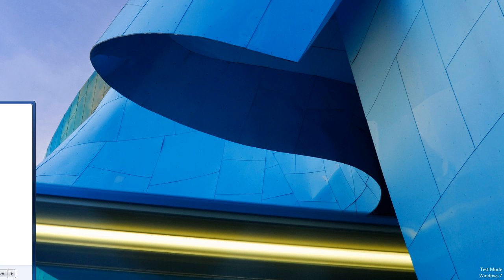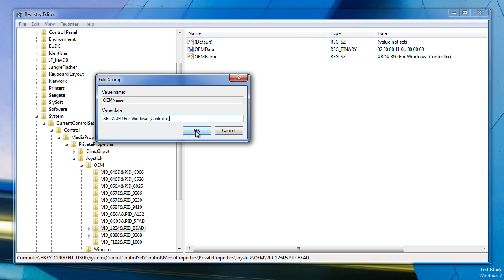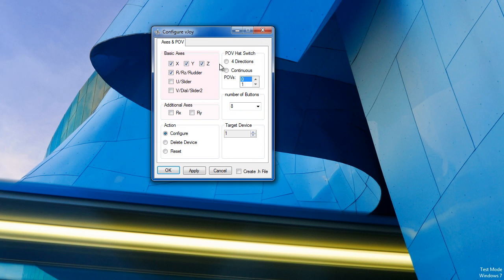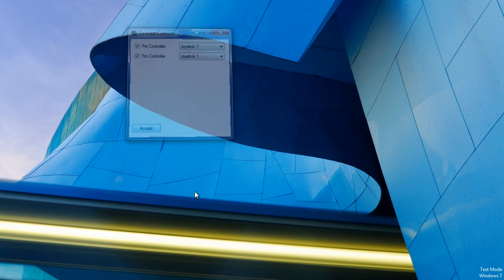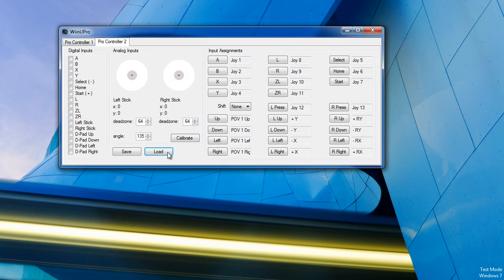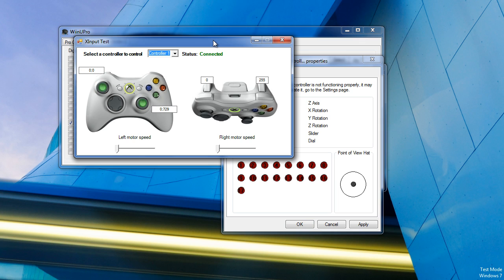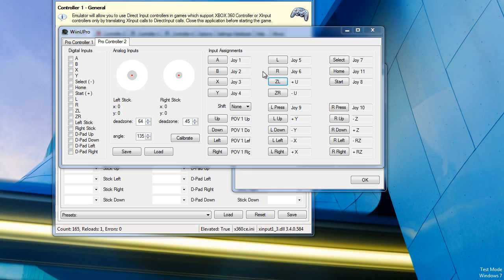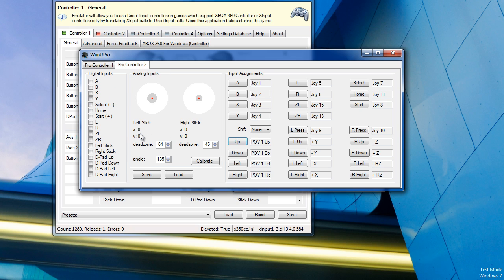WiinUPro Beta 6 - D-pad & Xinput info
Beta 6 of WiinUPro has just been completed.
In the video I will show you how you can setup the D-pad to register 8 directions on the POV Hat switch, and some tips on using vJoy joysticks in games that support xinput (Xbox 360 controllers)